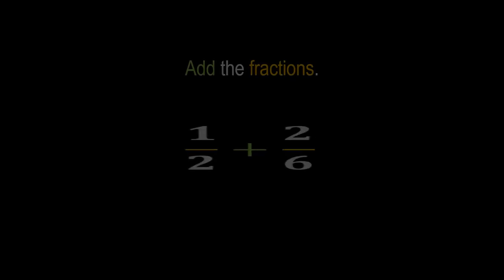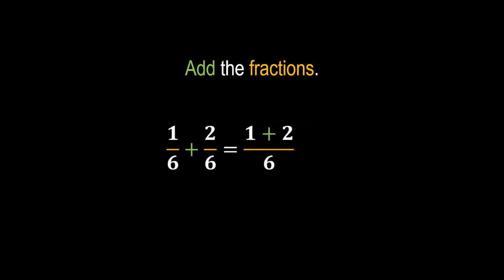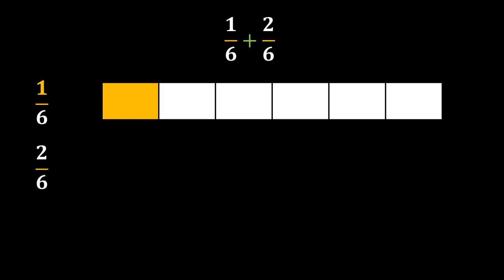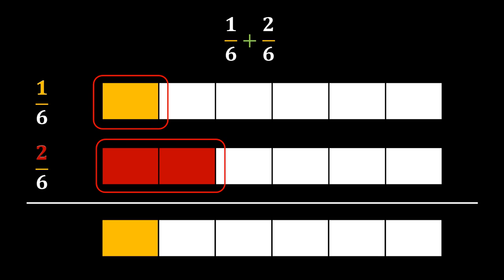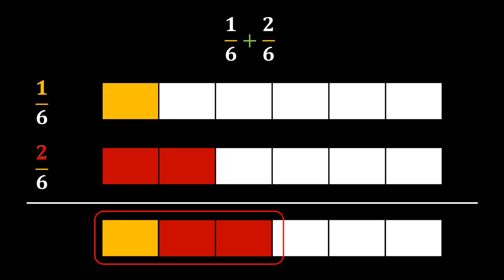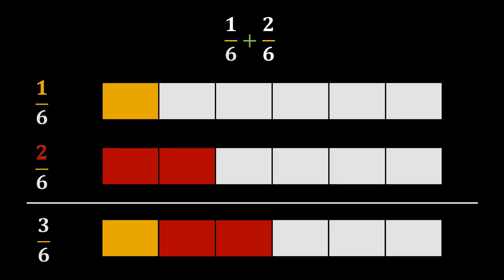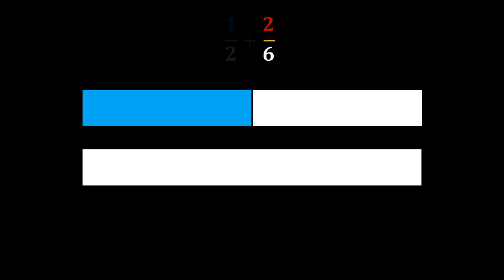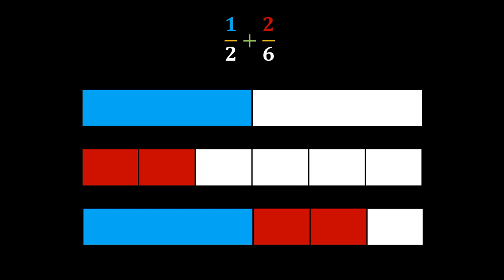Combining Unlike Fractions by Addition & Subtraction | Sir Abid Kazmi | QBHHSS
This video not only guides you on addition and subtraction of unlike fractions but also make you visual why they are added/ subtracted the way they are.